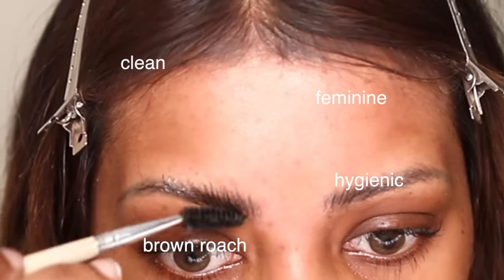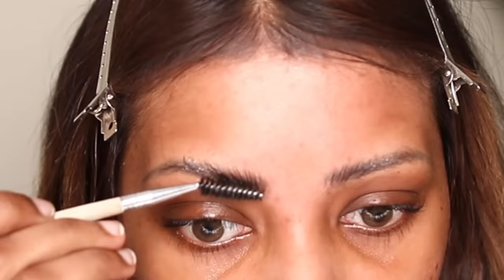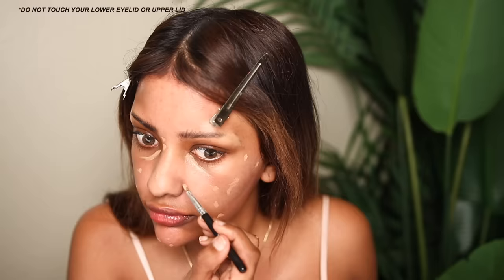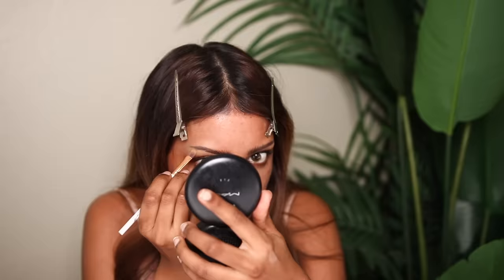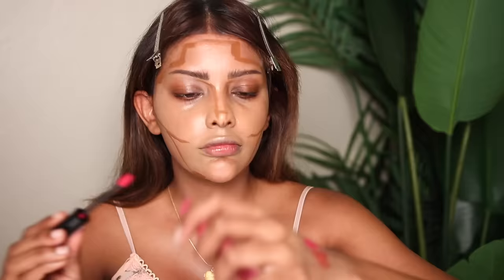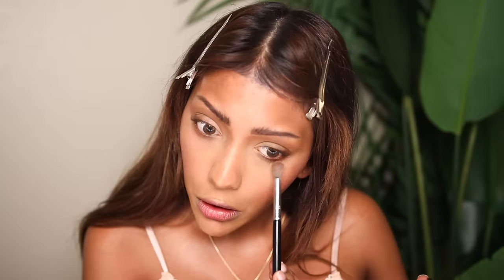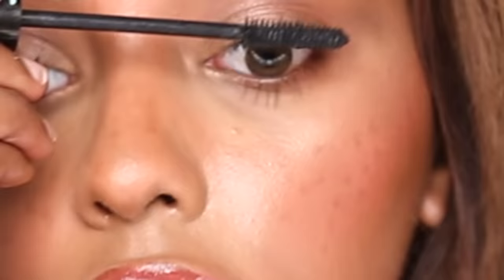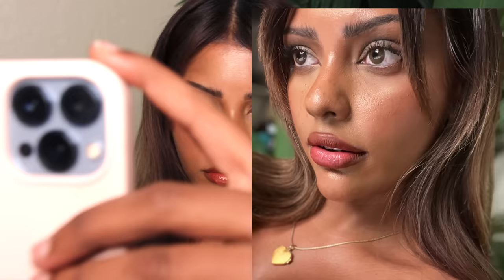how I FINALLY achieved the "clean girl" makeup look on brown skin. ( tiktok hacks)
MY COOKING INSTAGRAM PAGE ▶︎ @anncysbigbelly
SHOPY MY DEPOP ▶︎ @anncytx

got2b gel for baby hairs
got 2 b gel brow gel
aloe vera gel
dr brant pore primer
nars concealer in medium:
huda beauty powder in pound cake:
nyx milk jumbo pencil
maybelline chrome highlighter
nyx brow pencil in ebony
grande lash serum
essence green mascara
loreal telescopic mascara